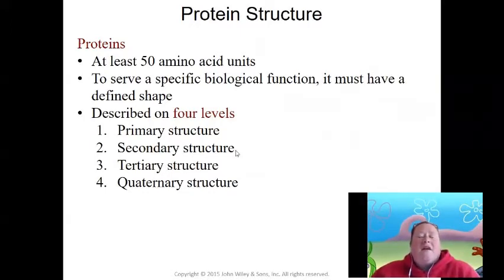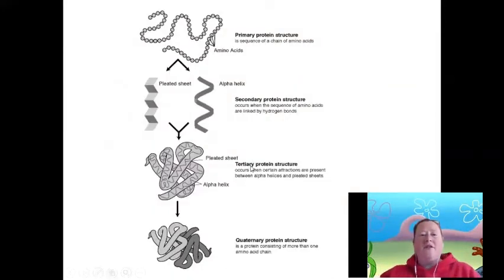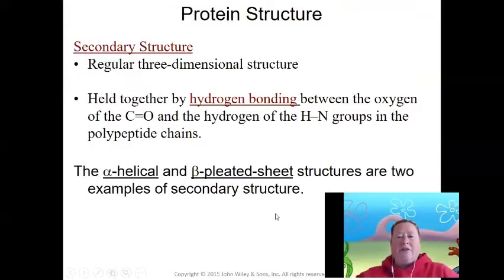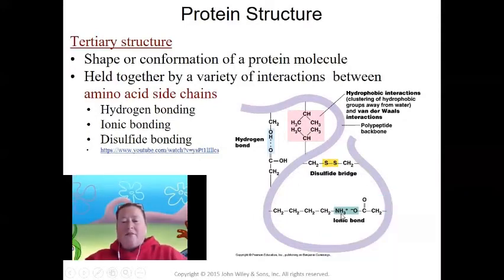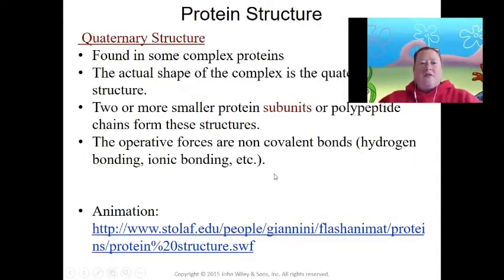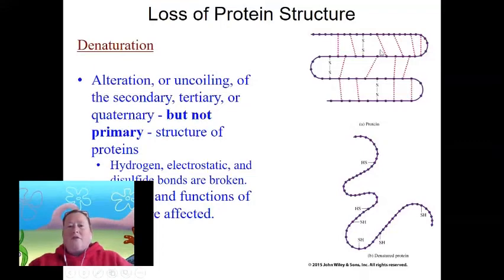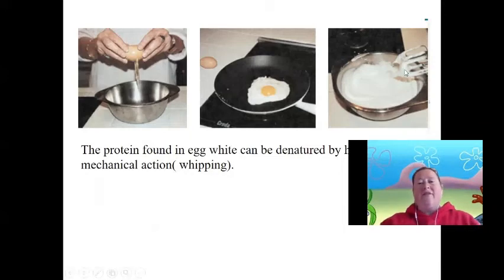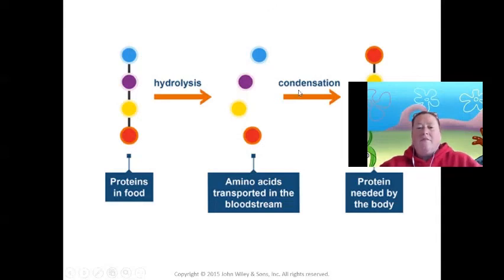Classification of Protein Structure, Denaturation, and Hydrolysis